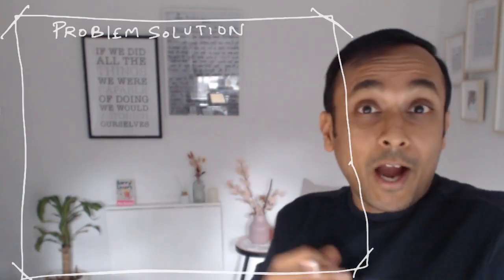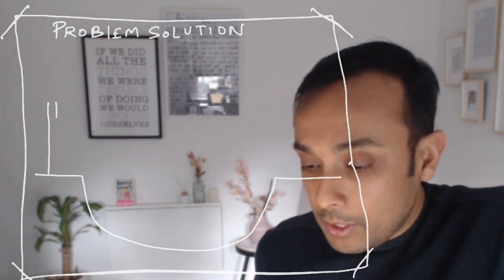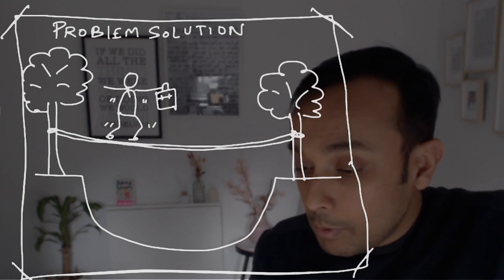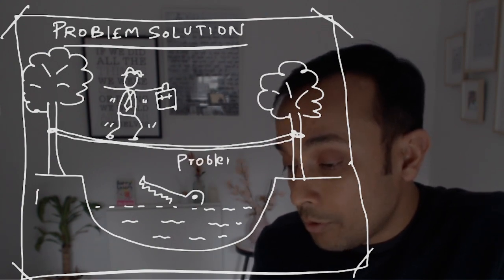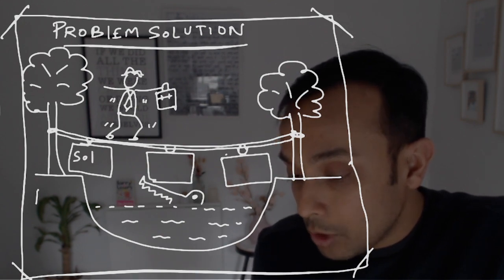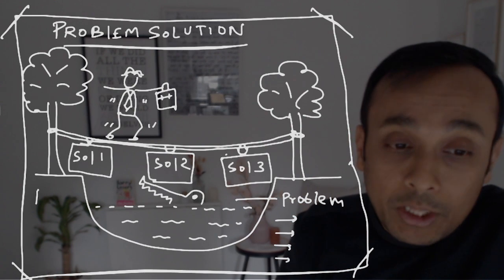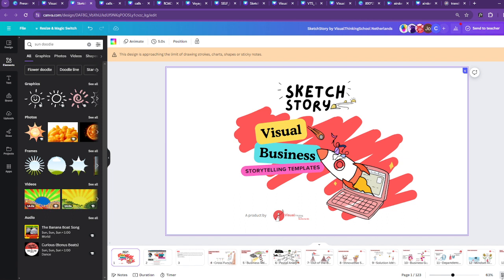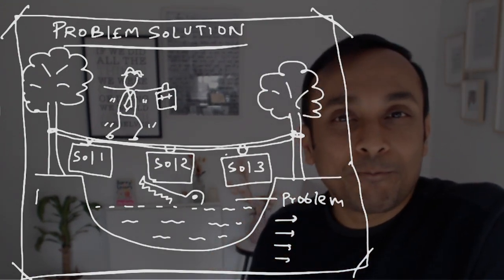How Graphic Facilitators Show 'Problem-Solution' by LIVE Drawing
Happy to answer your doubts in the comments below

Check out Sketchnote and Graphic Facilitation Courses👇
VisualThinkingSchool.eu/trainings